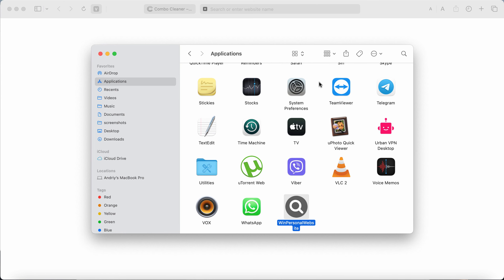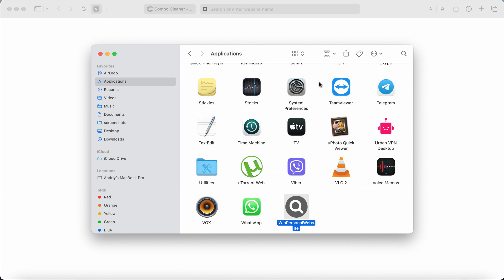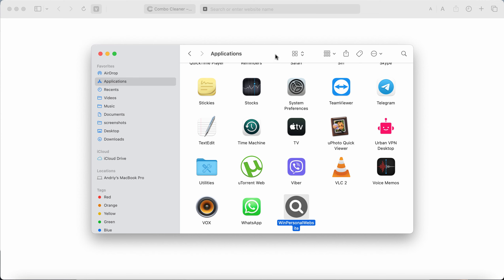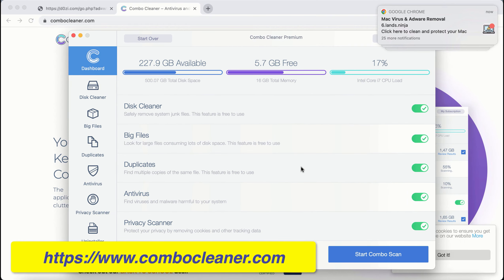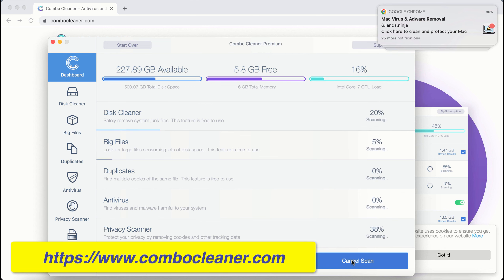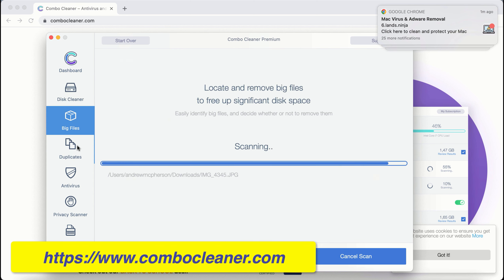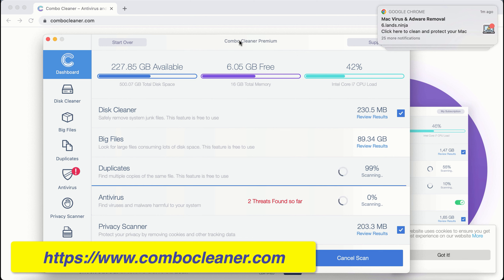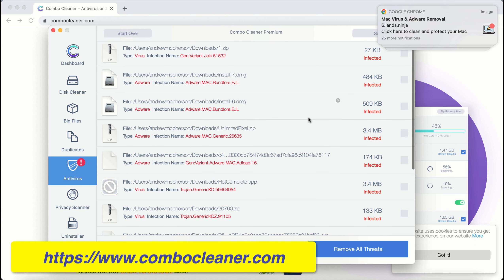WinPersonalWebsite adware removal instructions (Mac).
WinPersonalWebsite stands for a new adware that belongs to the AdLoad family. WinPersonalWebsite adware attacks Google Chrome, Safari and other browsers. WinPersonalWebsite aware displays many annoying ads not related to the sites that you visit. Get rid of it with Combo Cleaner Antivirus via the official or, optionally, follow the manual tips set forth in the video.

More information about this threat can be found in this detailed guide